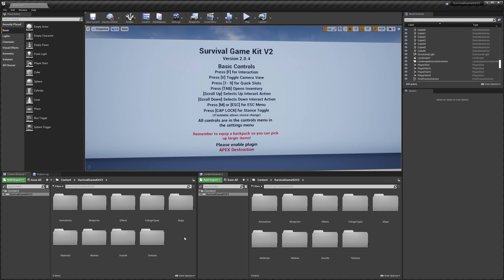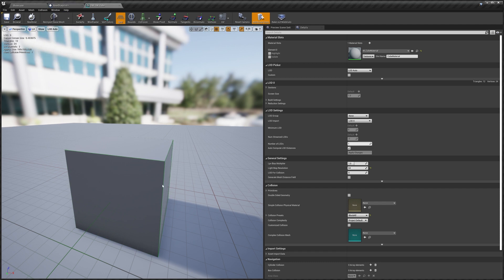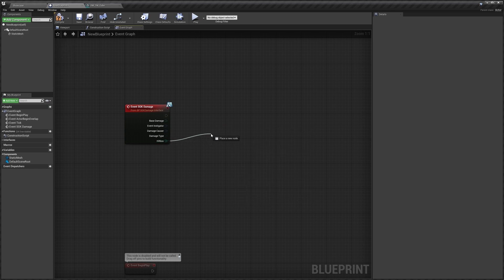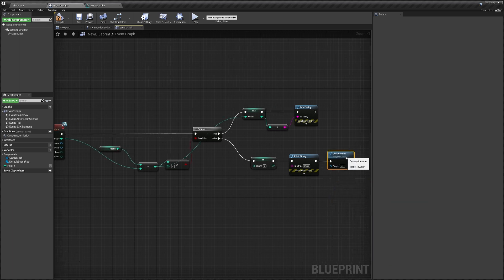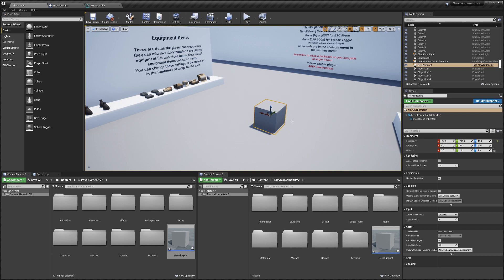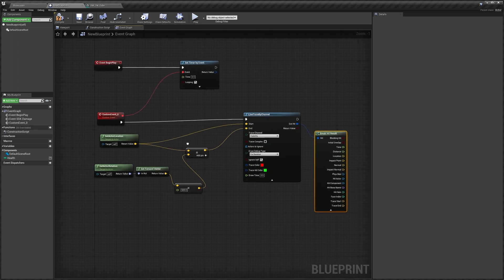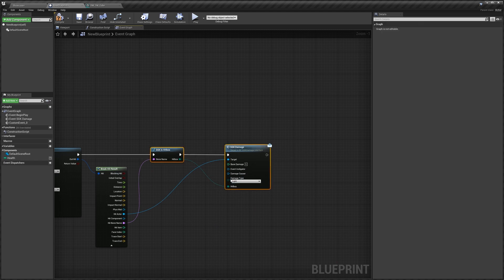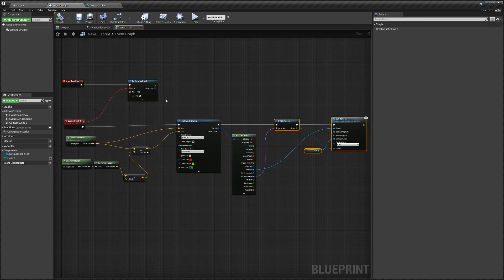Survival Game Kit V2 (Setting Up Damage)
In this video I show how to add SGK damage system to new blueprints and damage SGK actors.

Click▼